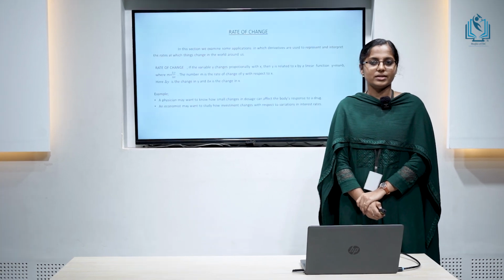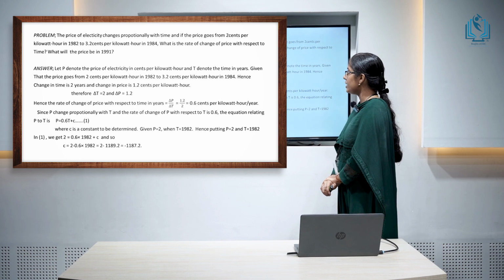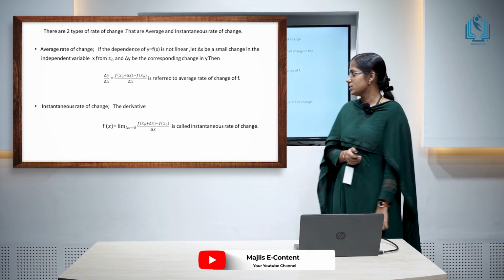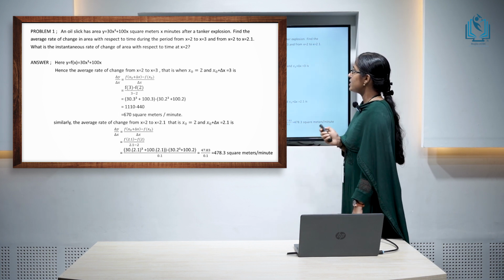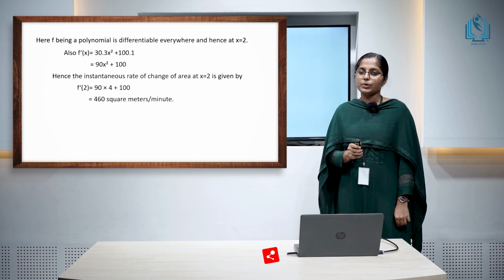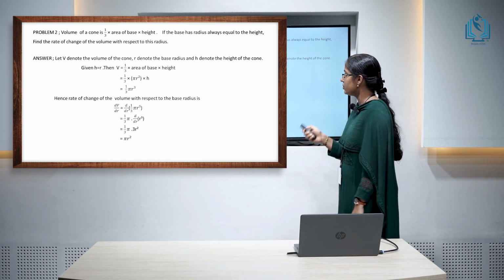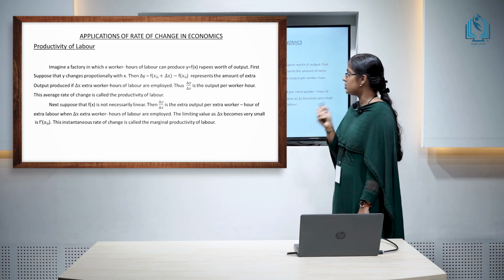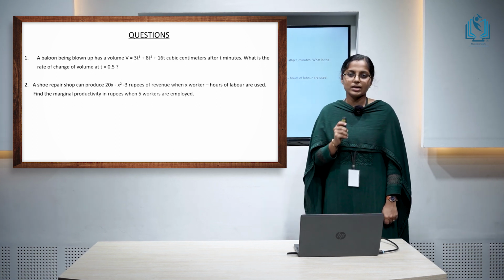RATE OF CHANGE - Mathematics